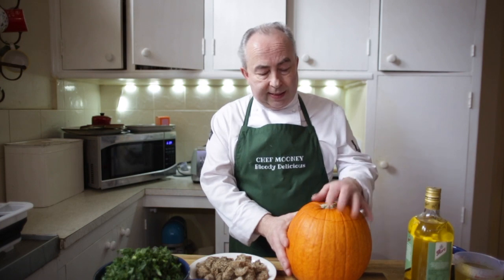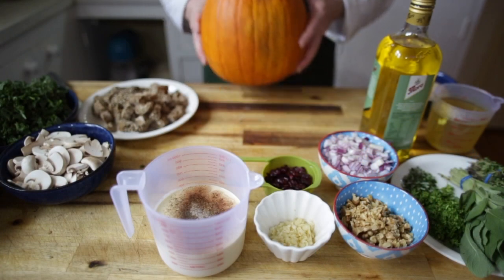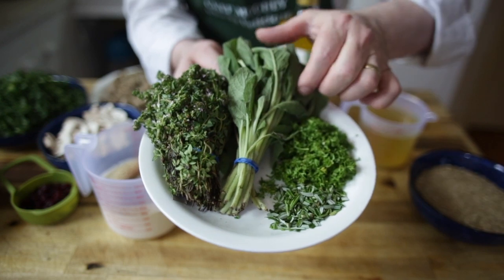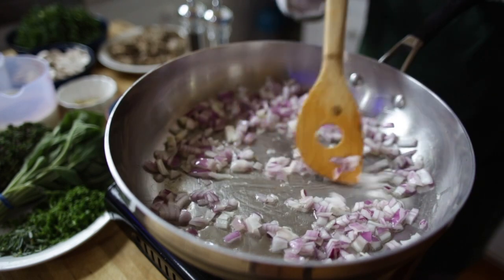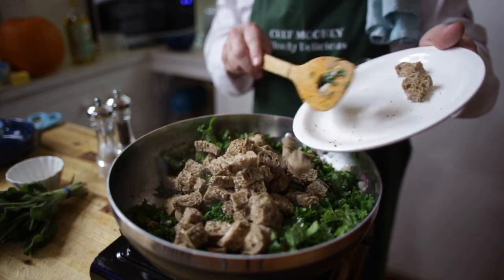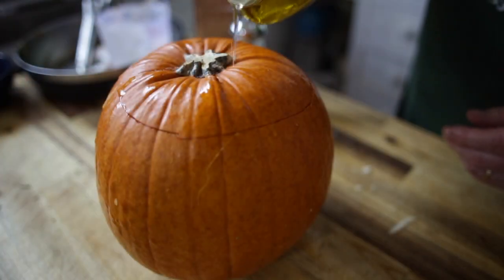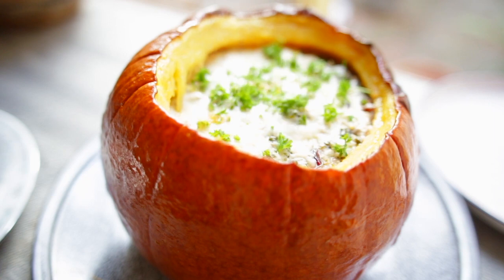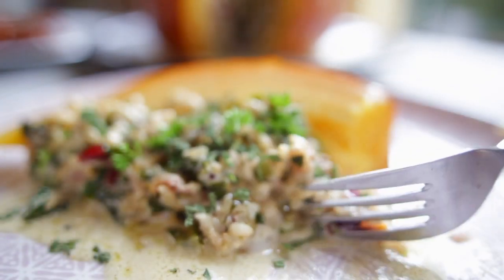How to cook Stuffed Roasted Pumpkin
How to cook Stuffed Roasted Pumpkin This recipe is so easy and delicious
Happy cooking from Chef Mooney